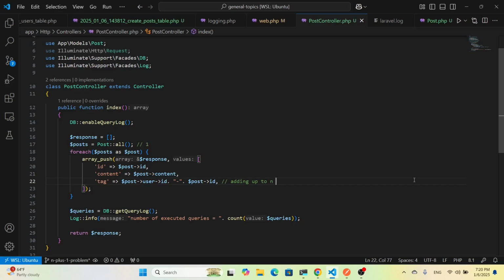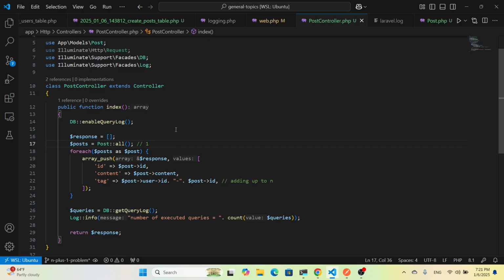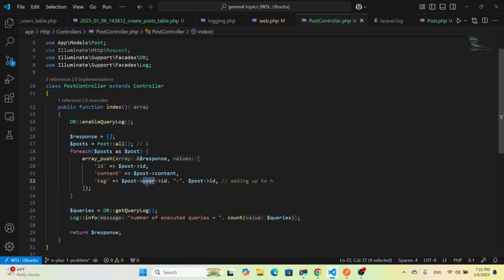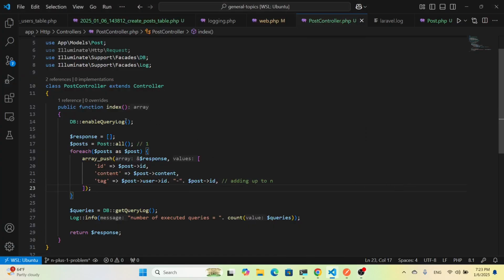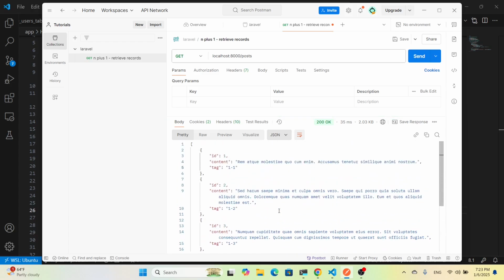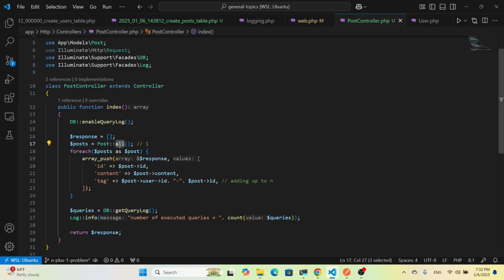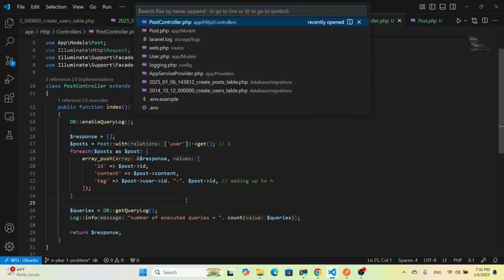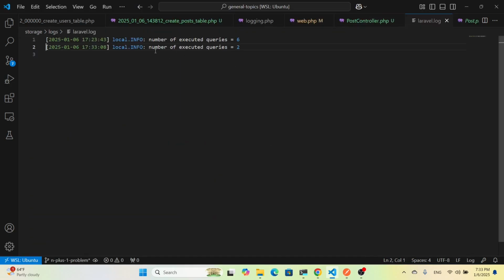N + 1 query problem in Laravel eloquent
In this quick video I'm going to show you how to spot and  fix the N + 1 query problem in Laravel